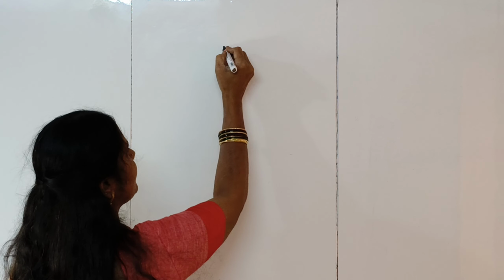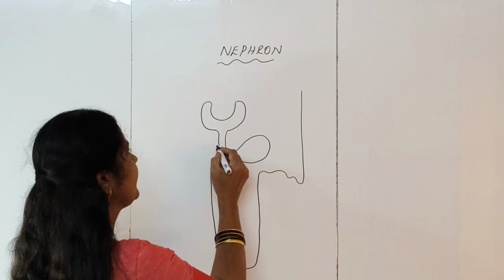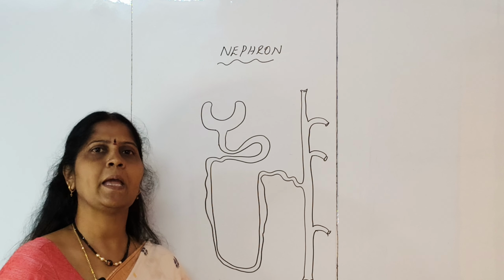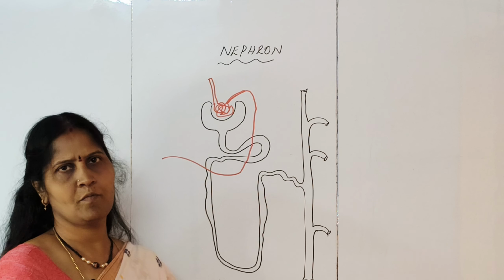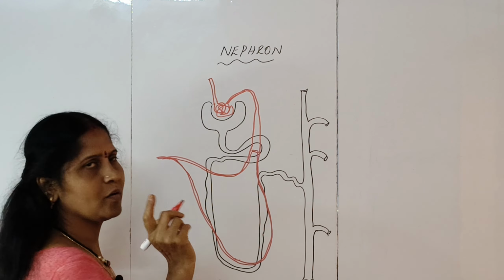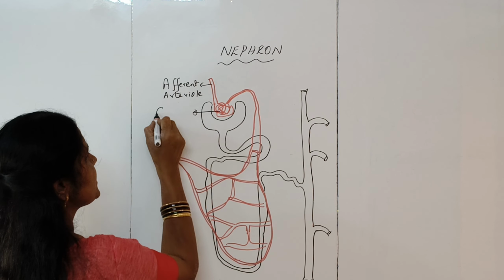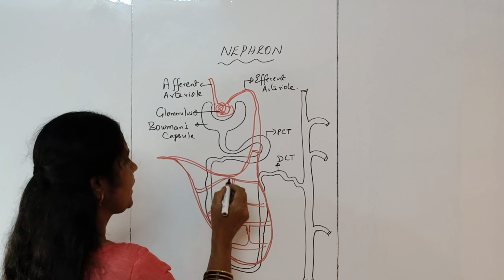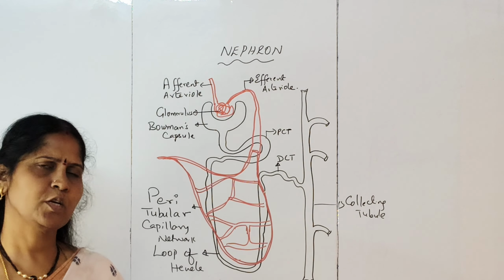⛩️🫘Nephron in 2 min#ssc#cbse#icsebiology class10 share 👍